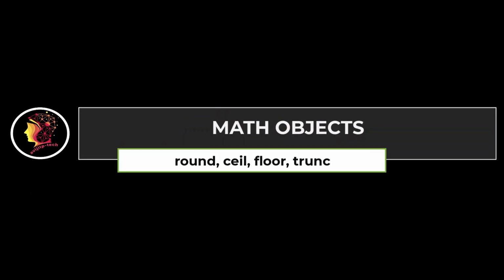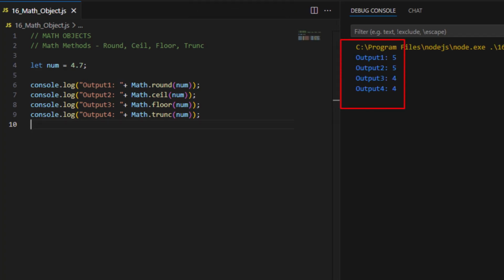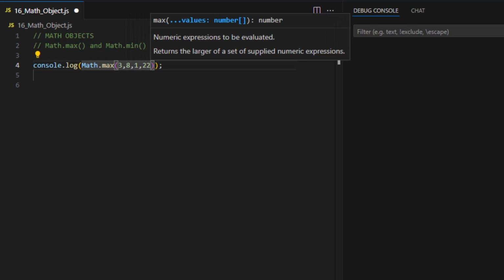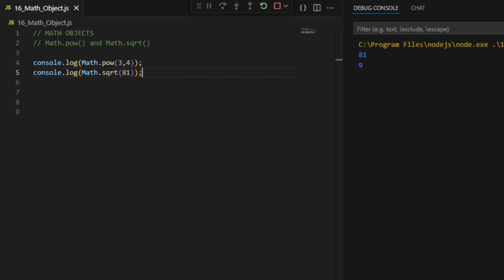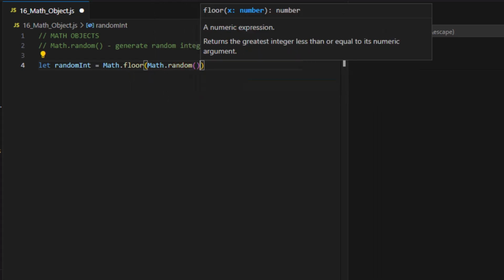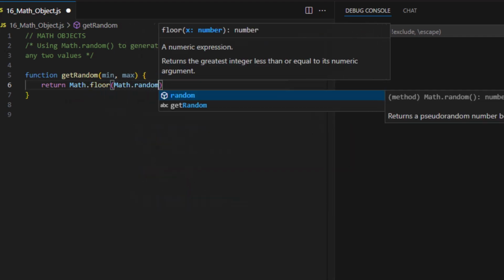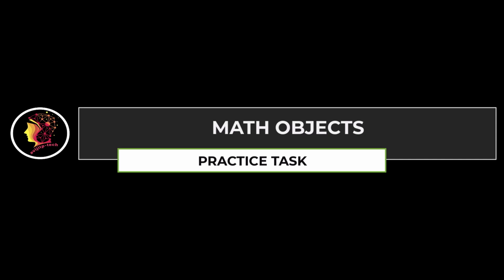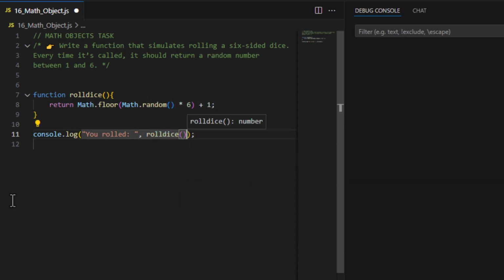Mastering Math Objects and Random Numbers in JavaScript | JS Tutorial Ep 16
Learn how to use the powerful Math object in JavaScript!
In this episode, we break down important Math methods like round(), floor(), ceil(), sqrt(), and show how to generate random numbers — even within custom ranges.

Perfect for beginners and a must-watch if you’re building games, quizzes, or simulations in JavaScript!

⏱️ Timestamps:
00:00 – Intro
00:27 – What is the Math Object?
00:50 – round(), ceil(), floor(), trunc()
01:47 – math.abs()
02:28 - math.max(), math.min()
03:17 – pow() and sqrt()
03:59 – Math.random() explained
04:48 – Random integers between 1 and 10
05:42 – getRandom(min, max) function
07:40 – Dice challenge!
08:30 – Next Episode Teaser